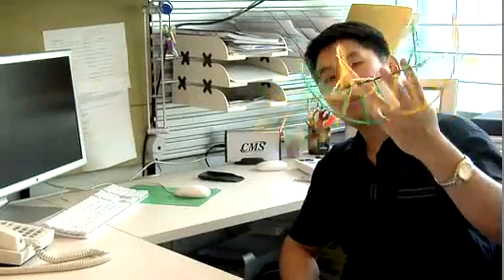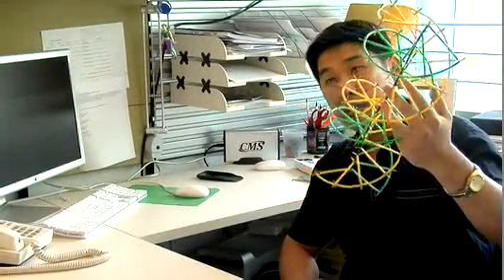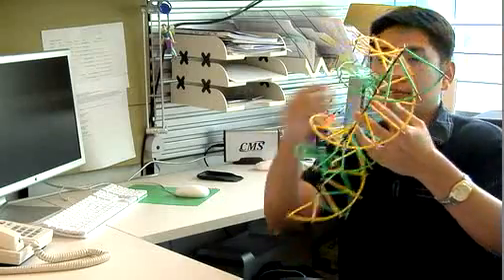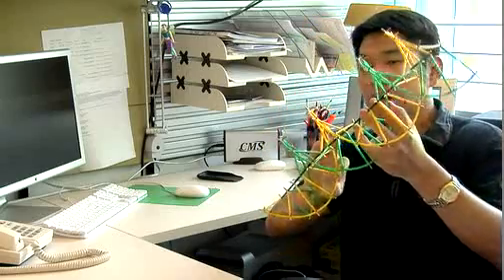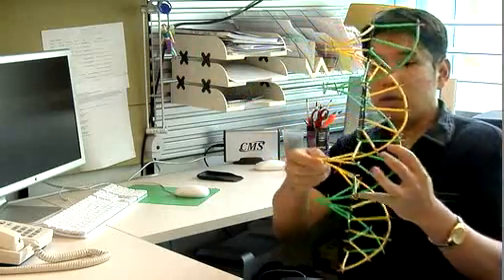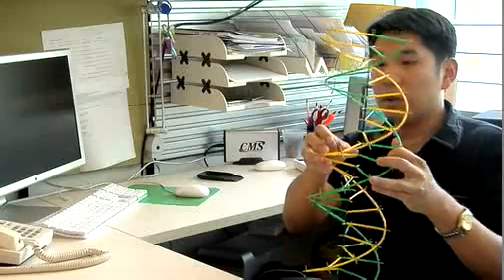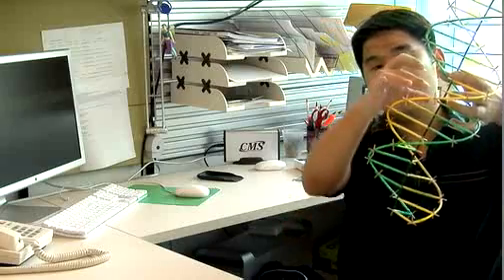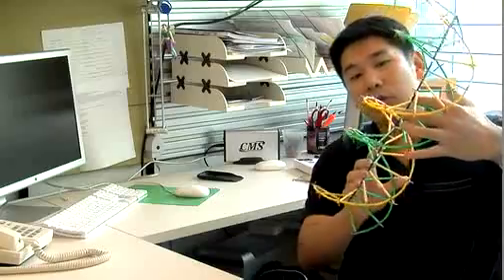DNA and nanotechnology (Hao Yan)